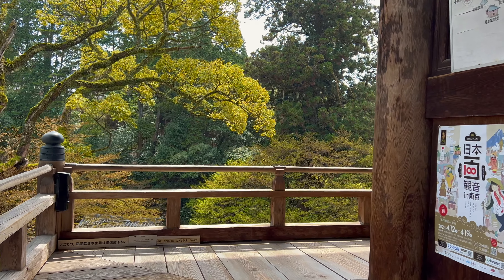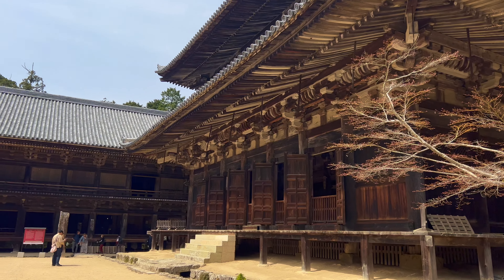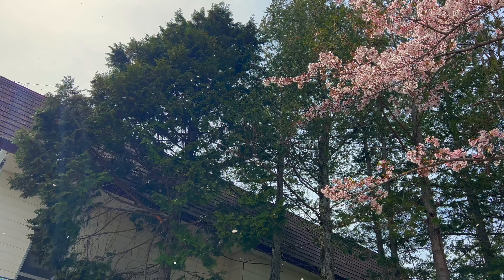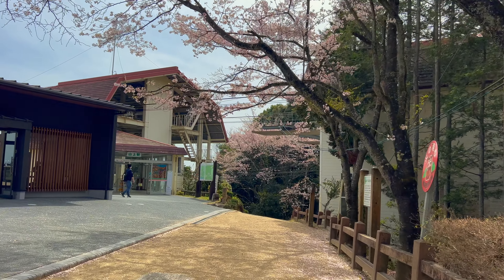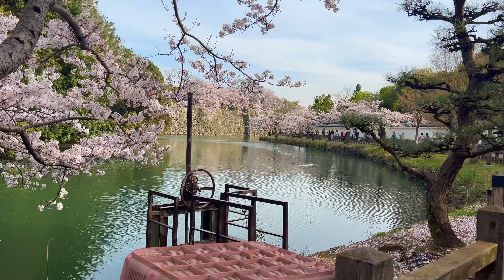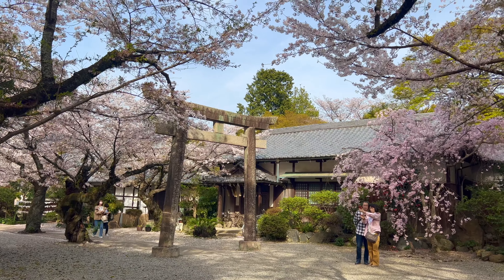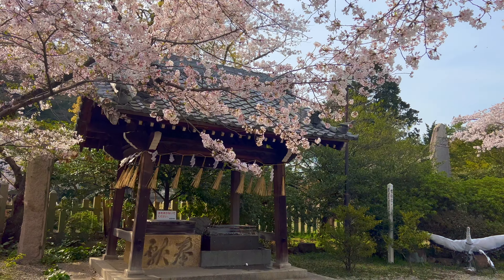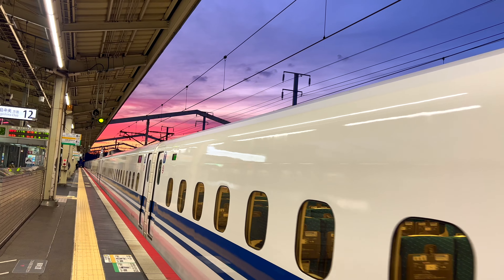Solo Day Trip to Himeji in Spring 🌸 4K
Day trip to Himeji in the Spring to see the falling cherry blossoms or 'hanami' as it's called in Japan. I visited both Engyoji Temple and Himeji Castle in this video. It was a really beautiful and peaceful solo trip! 🌸